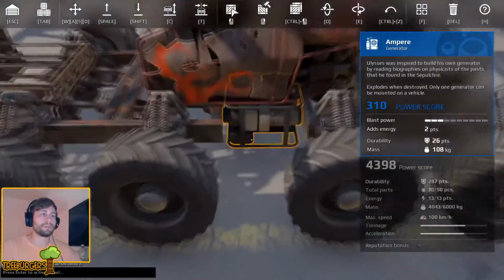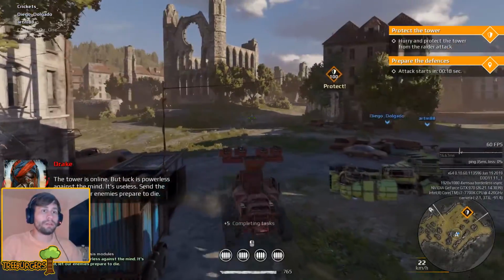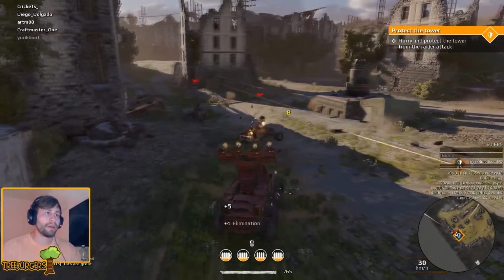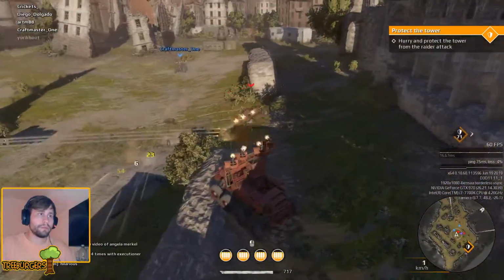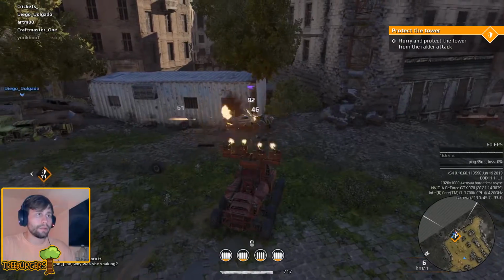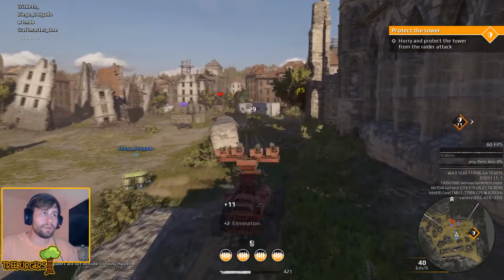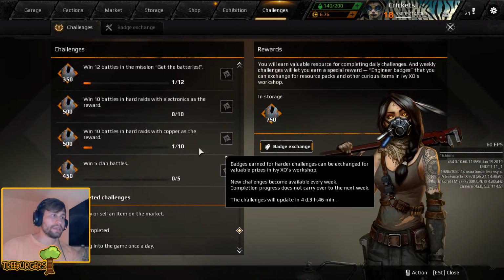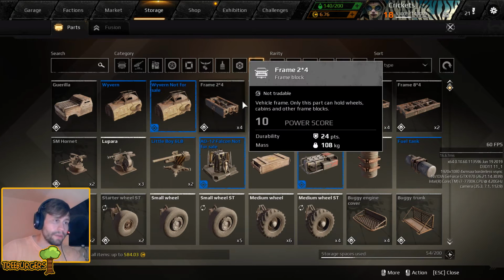The 5000 PS hard raid vector build of dreams - Crossout player guide part 9